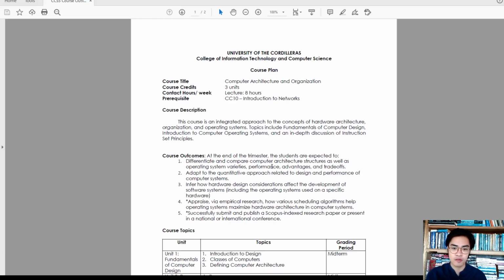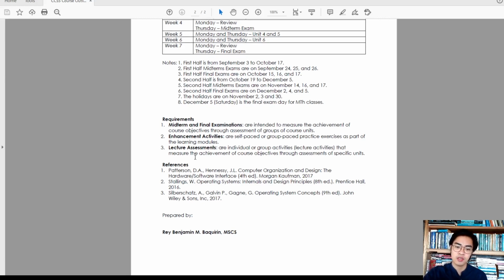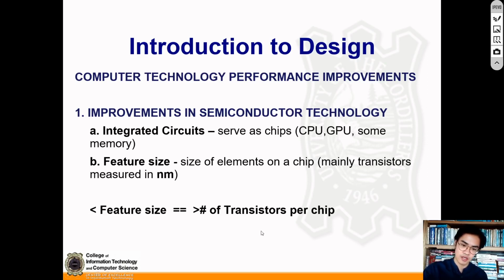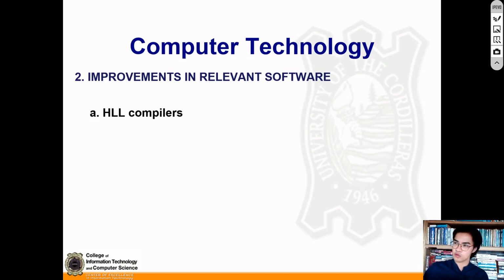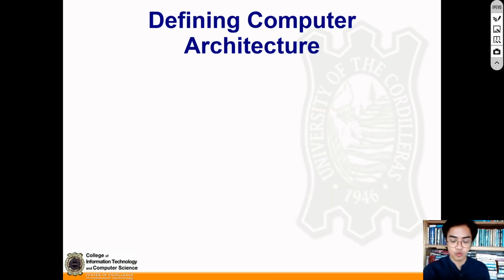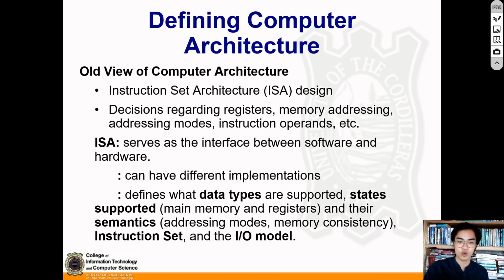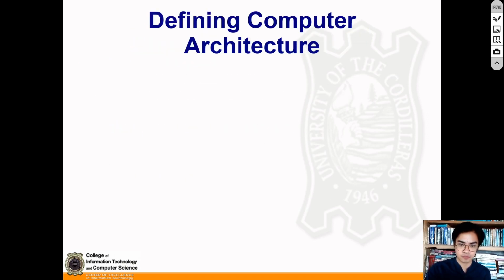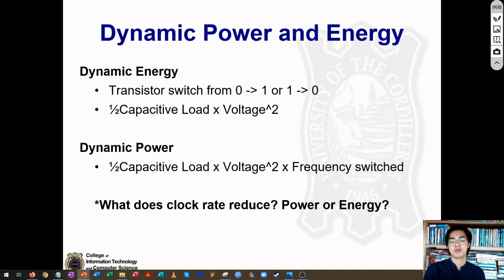CCS5 Course Intro, Unit 1 and 2